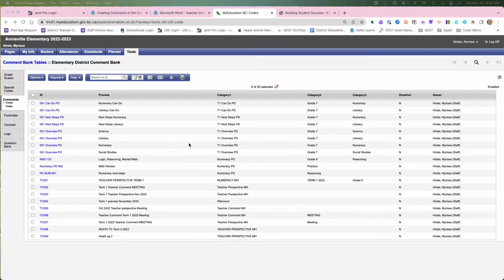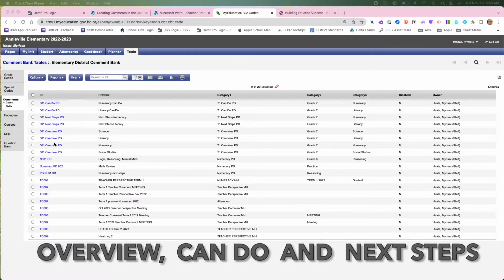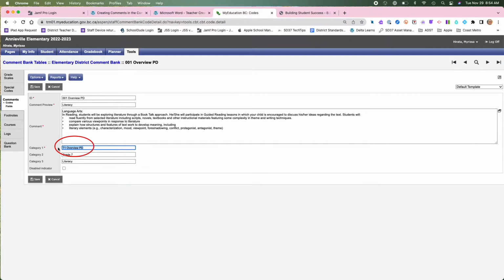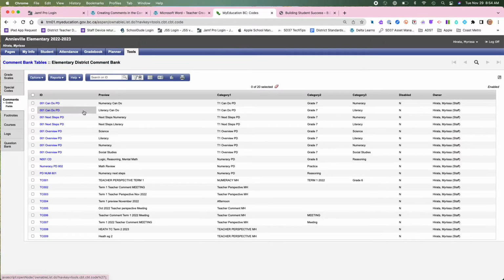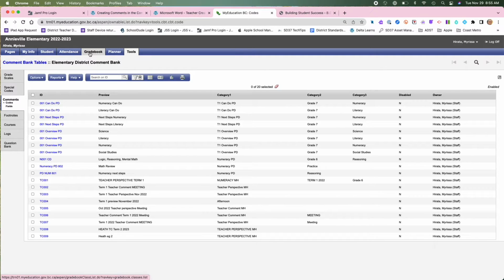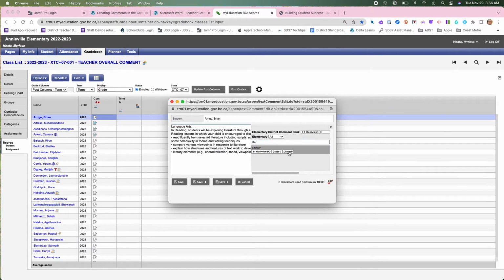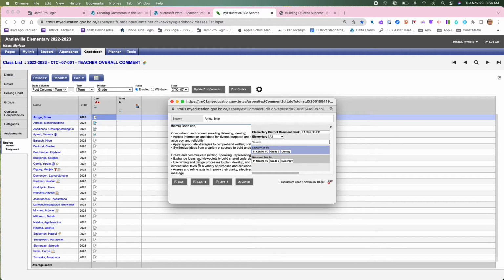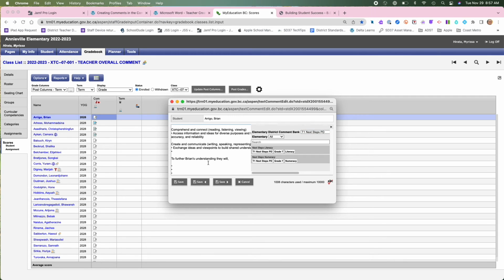MyEd Comment Base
Rather than creating Comment banks based on curricular areas, this video shows how to create comment banks based on the required comment topics, Overview, Can do and Next Steps.